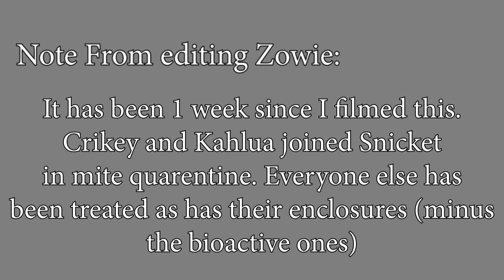Reptile Morning Routine - Quarantine Edition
◦•●◉✿ 𝙎𝙤𝙘𝙞𝙖𝙡 𝙈𝙚𝙙𝙞𝙖 ✿◉●•◦

Blog Hi guys! Ive already done a video talking all about quarantine, but now im here to show you a really legit example of how to go about taking care of your animals when you have animals in quarantine. This practice of separating your new and sick animals is becoming more popular, thankfully, but I still see people making quarantine mistakes - so I wanted to show you my morning routine since I have three quarantined animals!

All of my quarantine knowledge comes from experience in zoological facilities, so I do take the subject very seriously.